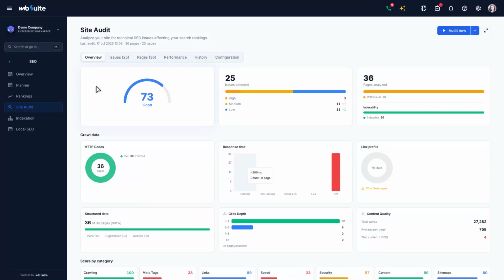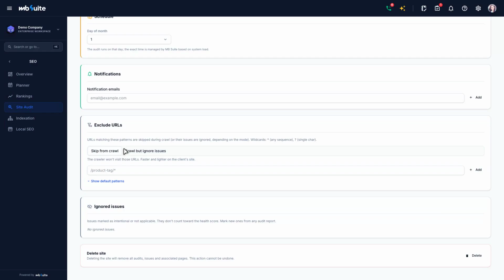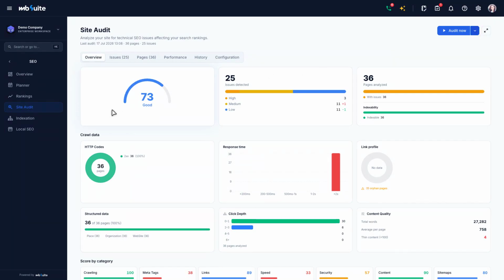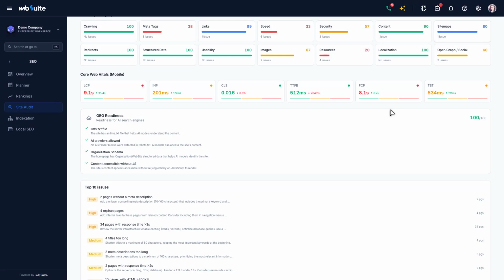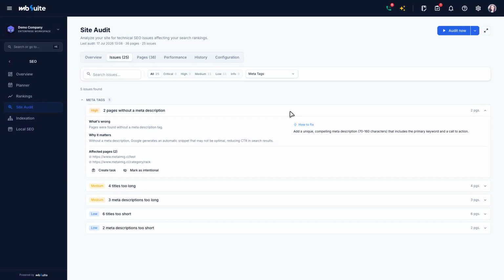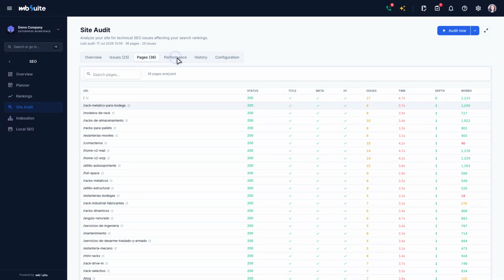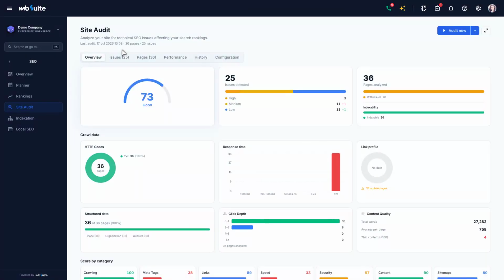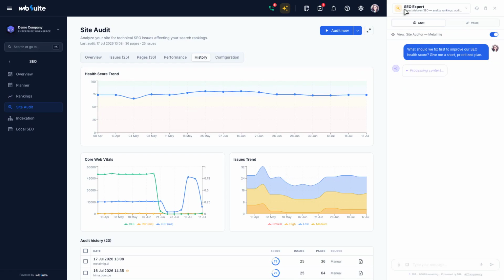Technical SEO Site Audit Tutorial — Crawl, Health Score & Fixes in One Place (MB Suite)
Run a full technical SEO site audit in minutes: MB Suite crawls your site like a search engine, runs 100+ checks, measures speed with Google PageSpeed data, and gives you a 0–100 health score plus a prioritized list of issues — for marketing agencies and in-house teams alike. In this tutorial you audit a site from scratch and see exactly what to fix first.

You'll see how to set it up (URL, pages to crawl, schedule, notifications), read the health score, and dig into crawl data (HTTP codes, response time, click depth, content quality). Then issues by category and severity — what's wrong, why it matters, how to fix it, and the affected pages — plus turning any issue into a task. We cover the crawled pages tab, Performance (Core Web Vitals + Lighthouse mobile/desktop, plus experimental Agentic Browsing), GEO Readiness (are you ready for AI engines: llms.txt, AI crawlers, schema, no-JS content), History to compare runs and trends, and asking MIA — the native AI — which auto-loads an SEO Expert agent with the context of your latest audit.

If you've used Screaming Frog, Semrush Site Audit, Ahrefs Site Audit, Sitebulb, Google Search Console or Lighthouse, here's the difference: MB Suite crawls, prioritizes AND explains every issue in plain language, then lets an AI agent answer questions about YOUR audit — all inside one marketing platform, not a standalone tool.

And Site Audit is just one module of MB Suite: a full platform that also covers Analytics/Reporting, Paid Media, Social Media, Email Marketing, SEO, CRM and Management — with MIA, its native AI, across all of it. Built for both your agency and your in-house marketing team.

⏱️ Chapters
0:00 Intro — the Site Audit module
0:31 Set up your audit (URL, pages, schedule, alerts)
1:04 Power settings: crawl depth, frequency & autosave
1:40 Run the audit
2:08 Read your health score (0–100)
2:42 Crawl data & scores (HTTP codes, response time, click depth)
3:33 Issues by category & severity — what, why & how to fix
4:02 Turn any issue into a task
4:31 Crawled pages tab
4:55 Performance: Core Web Vitals + Lighthouse (mobile/desktop)
5:32 GEO Readiness: are you ready for AI engines?
6:09 History: compare runs & track trends
6:36 Ask MIA — your SEO Expert AI on your real audit